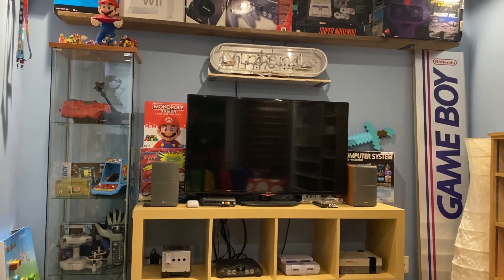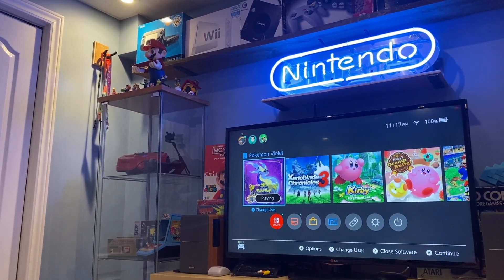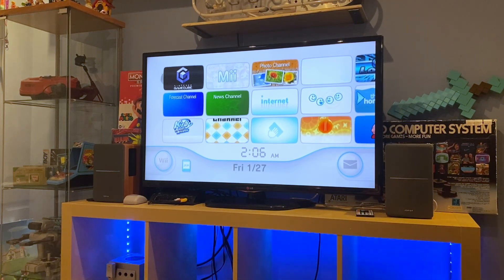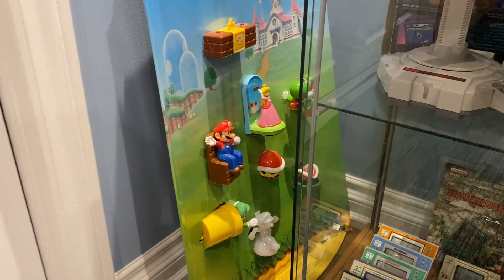Anton Retro Game Room Tour 2023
Welcome to the Game Room Tour 2023! It's been a while since the last one, so let's catch up a bit!

FEATURED PRODUCTS!

RECOMMENDED VIDEOS!

INFO:
This video is created by Anton Retro.